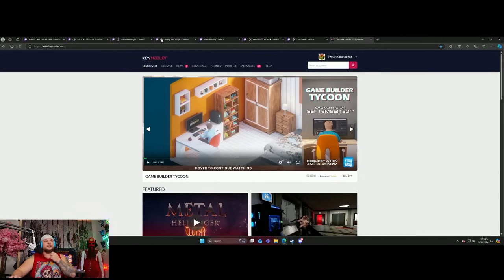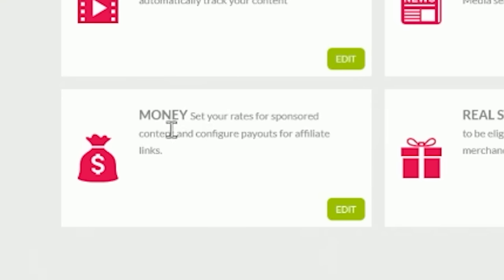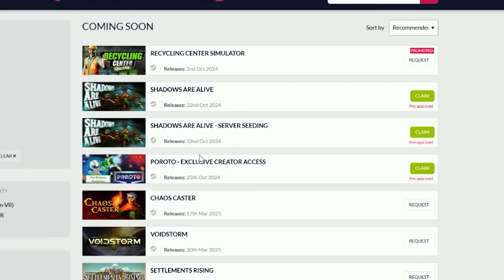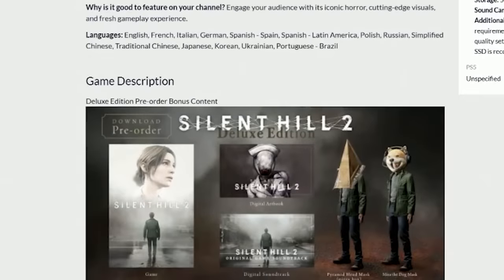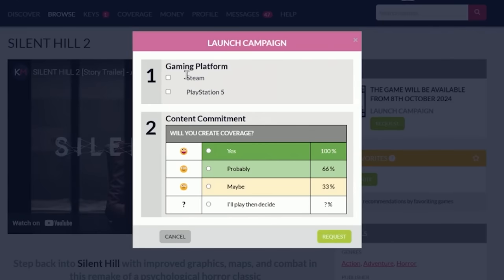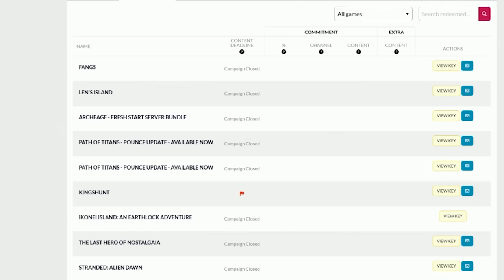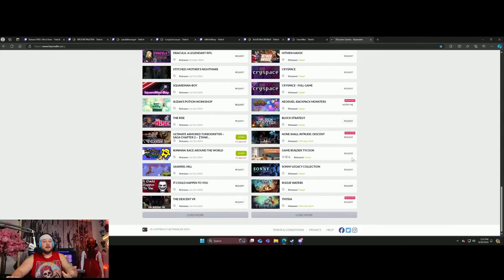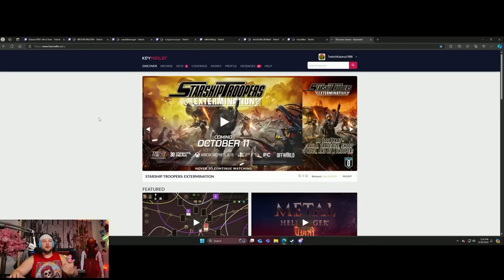Part 1 of how to get paid as a streamer!!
🔴 This website is one of many that I have that you can use to get paid as a creator.